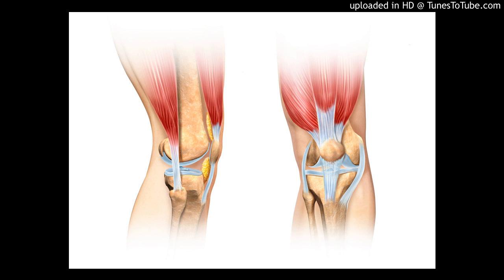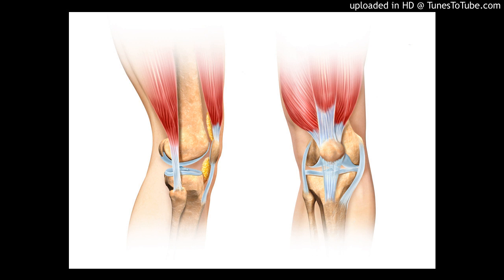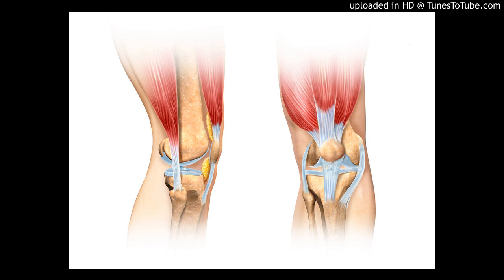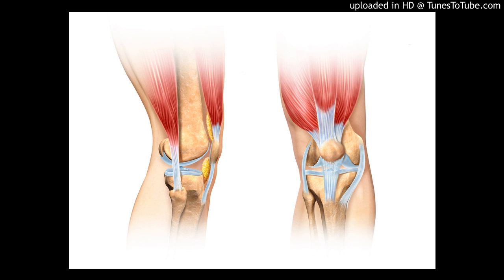10-04-2019 The Disappearing Reappearing Bone